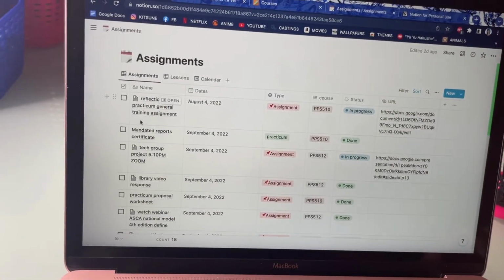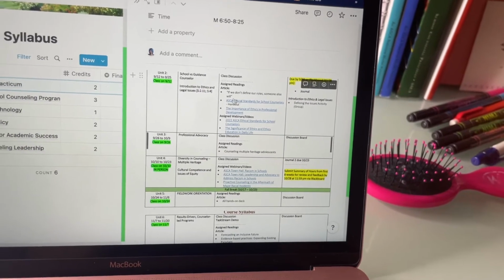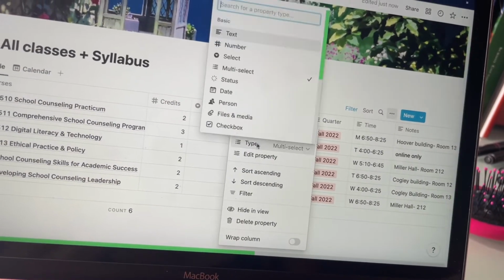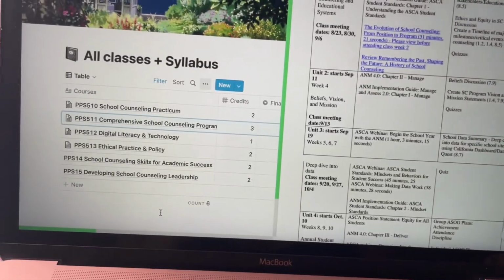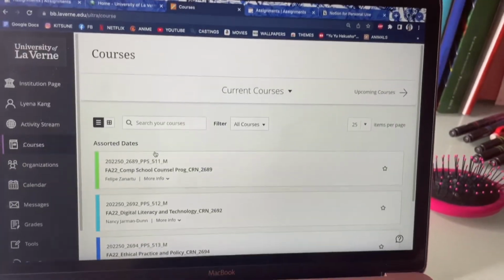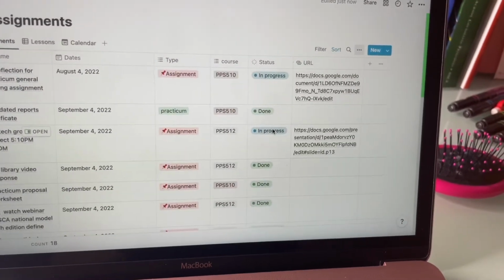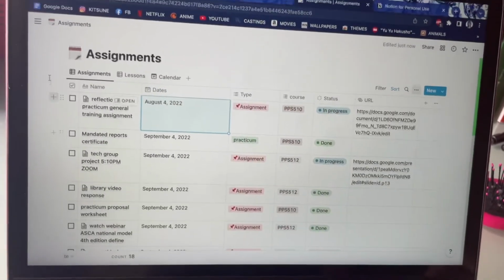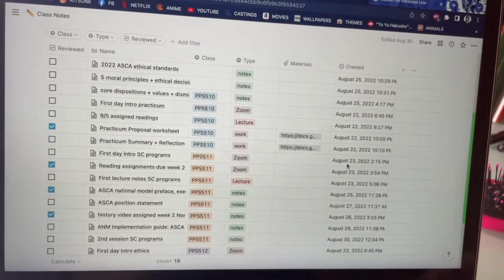Notion set up for grad students